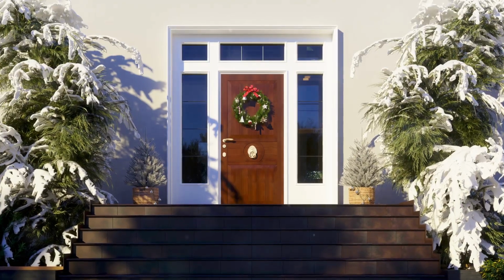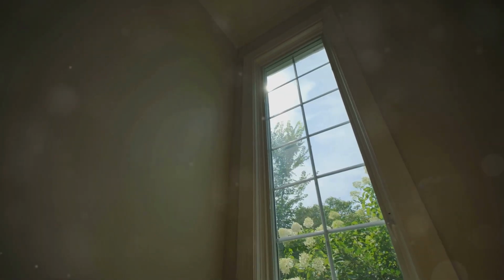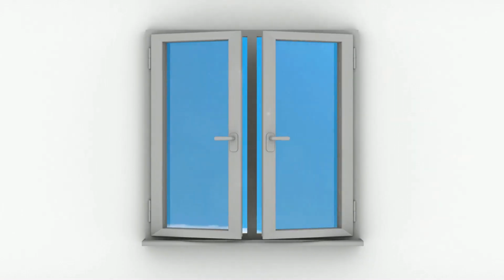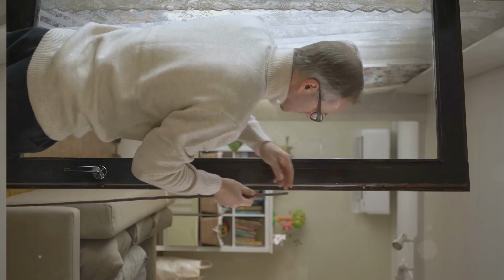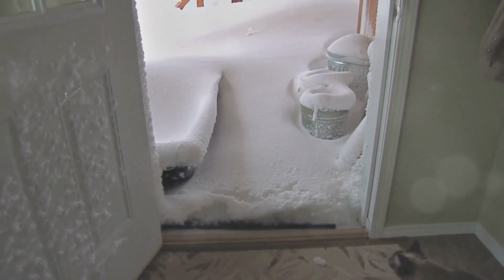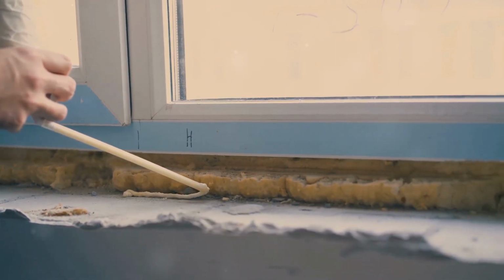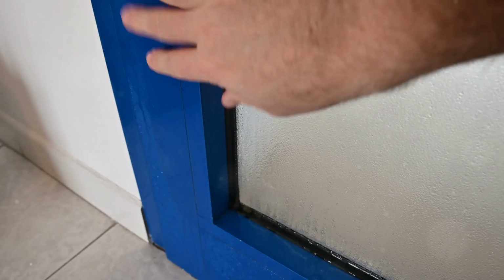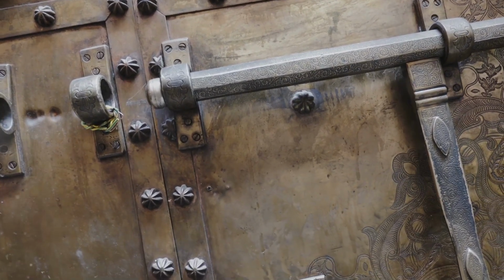Why Every Home Needs a Storm Door